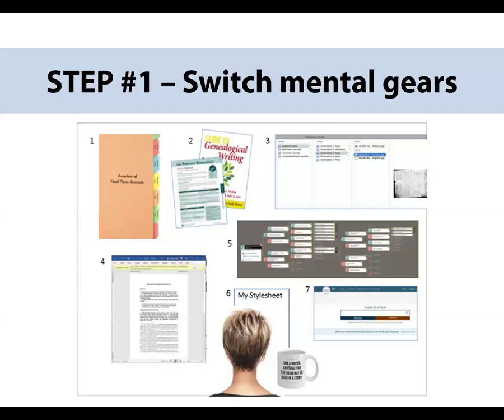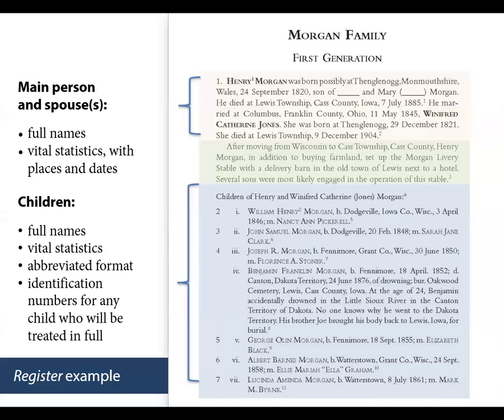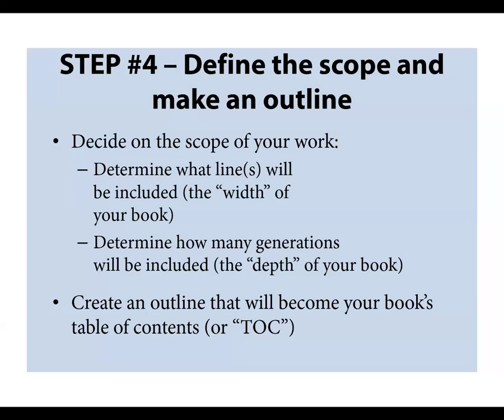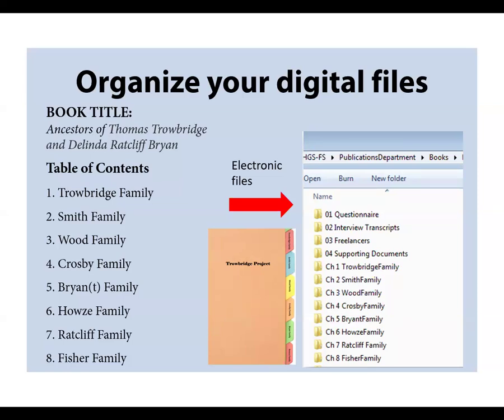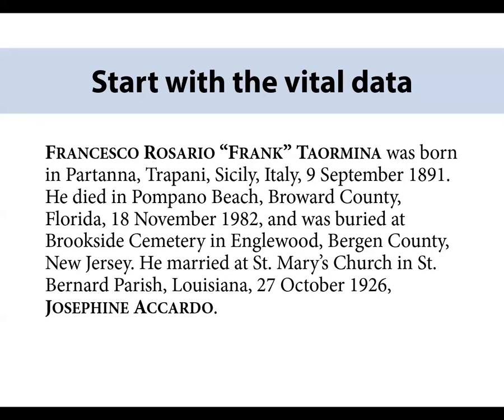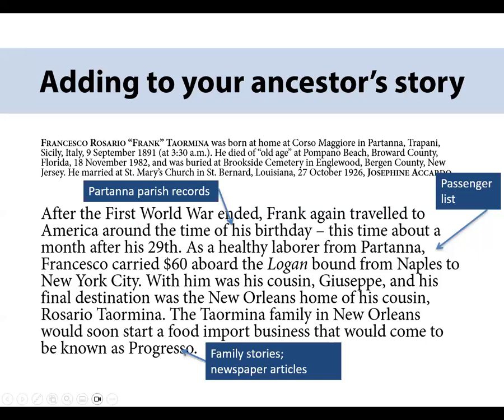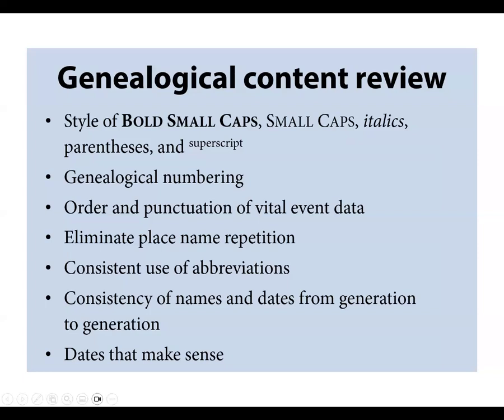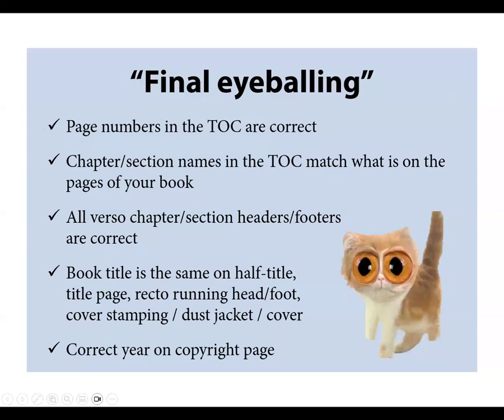Ten Steps to Writing & Publishing Your Family History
Writing and publishing your genealogy is a fantastic way to preserve your family history for future generations and to share it with others. However, doing so is no simple task! Join American Ancestors Vice President of Publishing, Sharon Inglis, as she discusses her top tips for writing and publishing your family history. She’ll cover getting organized, choosing a format, creating a table of contents, writing and citing in a consistent style, adding illustrations, editing your work, indexing, and sharing your work with others.

Live broadcast: November 14, 2024
Presented by: Sharon Inglis